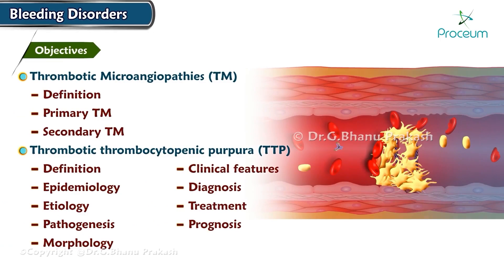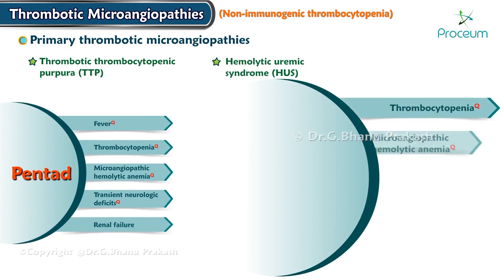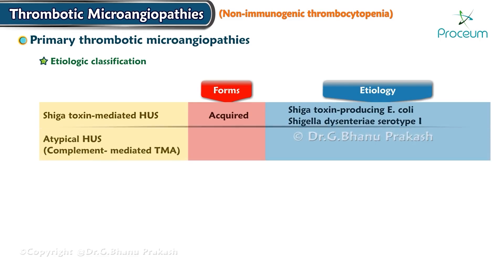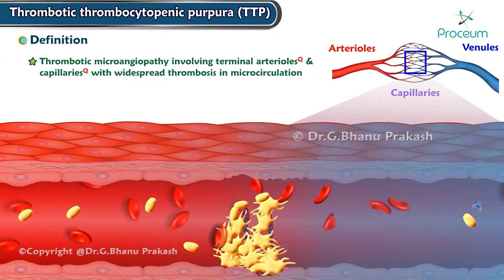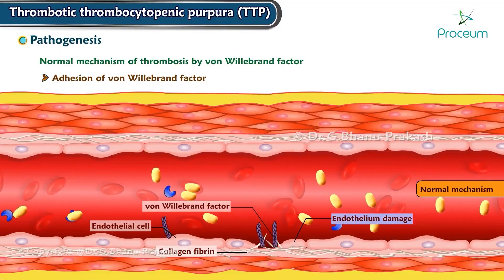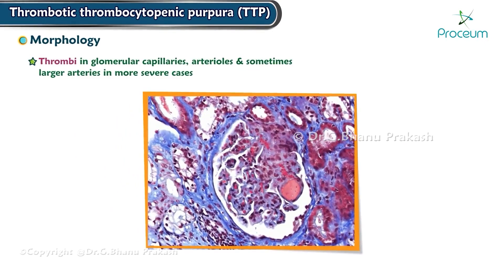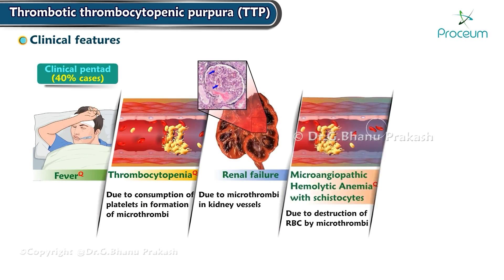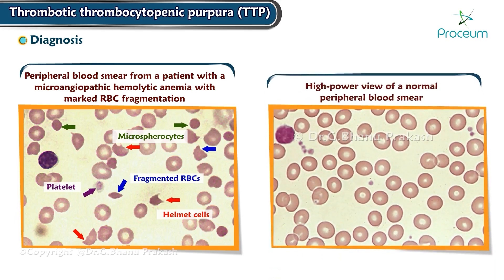Thrombotic Microangiopathies ( TM ),Thrombotic Thrombocytopenic Purpura ( TTP ) - Hematology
Thrombotic Microangiopathies ( TM ) ,Thrombotic Thrombocytopenic Purpura ( TTP )  -
Thrombotic Microangiopathies (TM) are a group of severe, life-threatening conditions characterized by widespread microvascular thrombosis leading to organ damage. They include Thrombotic Thrombocytopenic Purpura (TTP), Hemolytic Uremic Syndrome (HUS), and Atypical HUS. The hallmark of TM is the formation of microthrombi in small blood vessels due to endothelial injury, which leads to **microangiopathic hemolytic anemia (MAHA) 🩸 (fragmentation of red blood cells), thrombocytopenia (low platelet count), and organ ischemia. Common organs affected include the kidneys, brain, and heart. In TTP, the primary problem is a severe deficiency of the enzyme ADAMTS13, which normally cleaves von Willebrand factor (vWF) into smaller units. Without ADAMTS13, large vWF multimers cause excessive platelet aggregation and clot formation in the microvasculature, leading to the characteristic clinical pentad: thrombocytopenia, MAHA, neurologic symptoms (e.g., confusion, seizures), renal dysfunction, and fever.
Diagnosis involves blood tests showing fragmented red cells (schistocytes) 🧬 on a peripheral smear, elevated lactate dehydrogenase (LDH), and reduced haptoglobin. The diagnosis of TTP is confirmed with an ADAMTS13 activity assay , which reveals severely reduced enzyme activity (usually less than 10%).
Treatment for TTP is urgent and includes plasma exchange therapy 🏥, which removes large vWF multimers and replenishes ADAMTS13. Additional treatments include corticosteroids and rituximab to reduce the autoimmune attack on ADAMTS13. The introduction of **Caplacizumab**, a nanobody that inhibits the interaction between vWF and platelets, has improved outcomes by preventing further clot formation. Rapid diagnosis and treatment are crucial in TTP, as delays can lead to severe complications like stroke, renal failure, and multiorgan dysfunction.